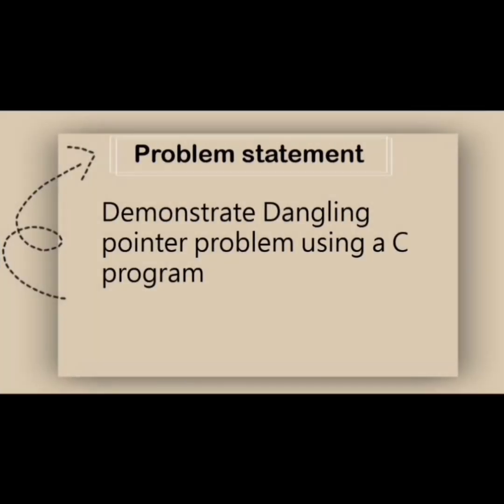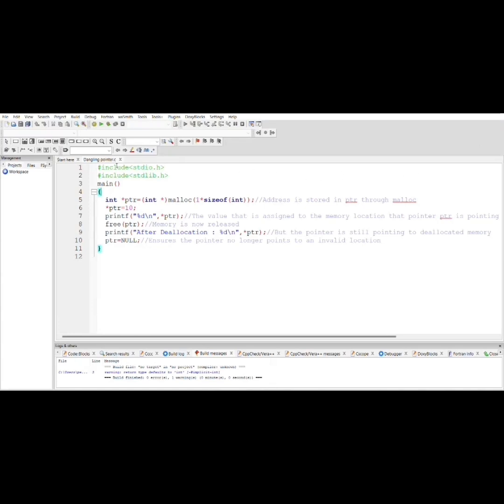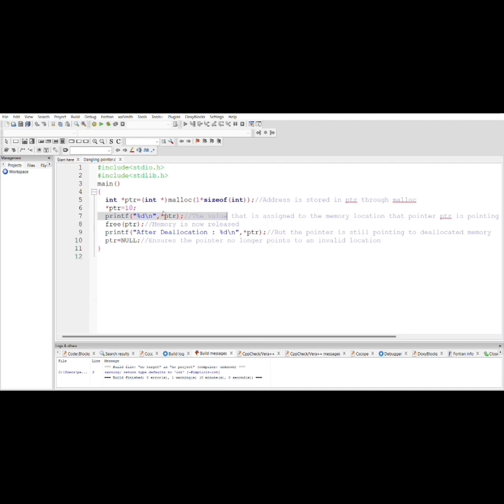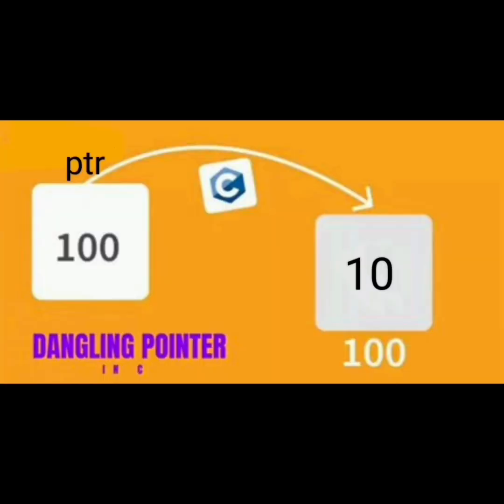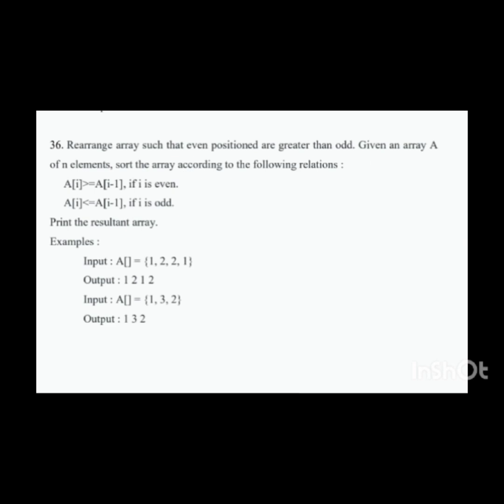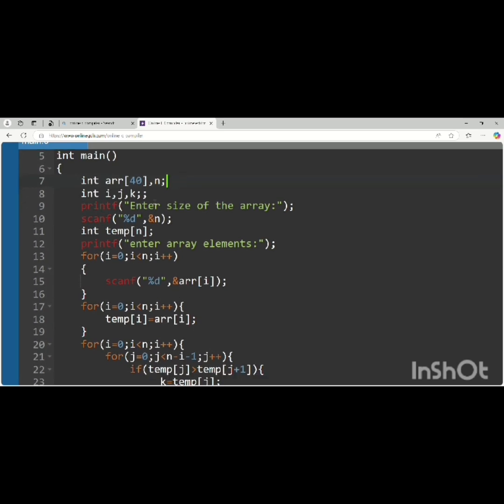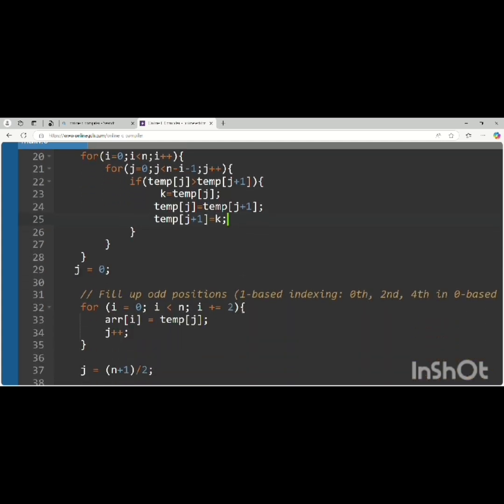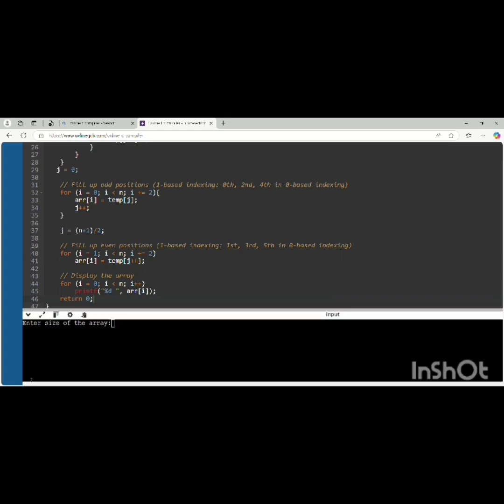To write a c program to demonstrate the Dangling Pointer problem.